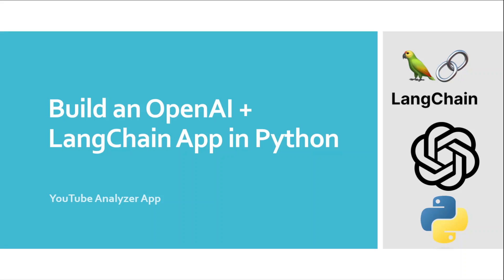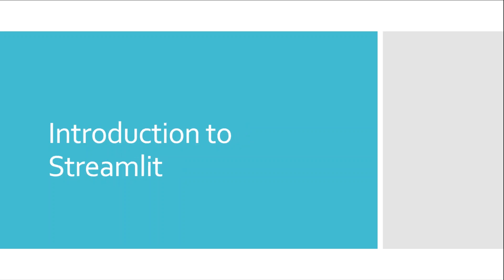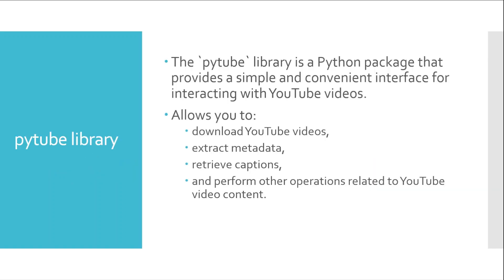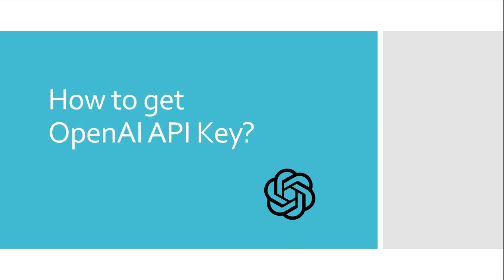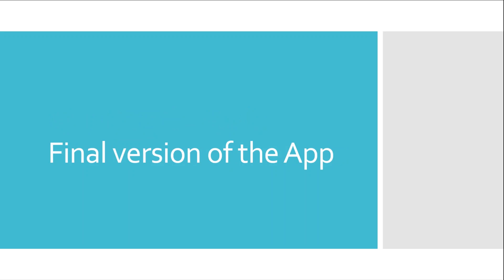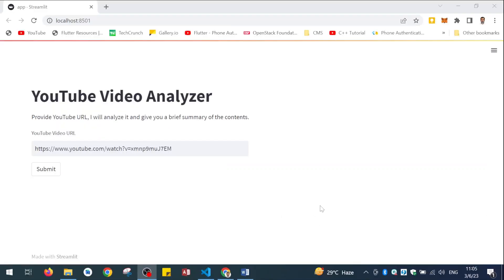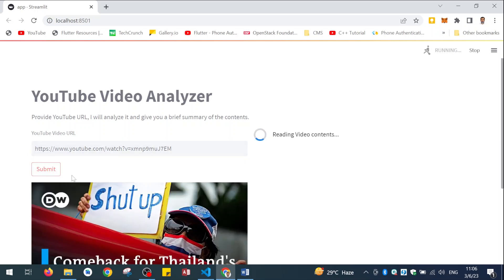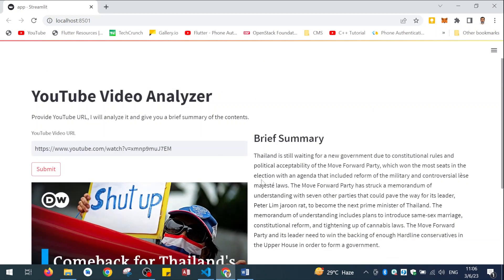Build an OpenAI + LangChain App in Python: YouTube Analyzer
In this course, you will begin by setting up your Python and VS Code development environment. We will then introduce the LangChain Framework, which is a powerful tool for building AI applications. You will also learn about obtaining an OpenAI API Key.

Throughout the course, we will guide you in developing a Python application that can read YouTube video transcripts using the pytube library. We will demonstrate how to create a Vector Database from these transcripts using LangChain. Additionally, you will learn how to query the Vector Database using the OpenAI API.

Furthermore, we will introduce you to Excalidraw, a versatile tool for creating visual illustrations.

App with elegant look and feel will be developed using Python streamlit. Separate lectures are provided on how to install and run strealit apps.

Finally, we will guide you in deploying your application using a cloud hosting service, ensuring that it is accessible through a web-based user interface.

By the end of this course, you will have gained the necessary skills to build a sophisticated Python app that can process YouTube video transcripts, utilize AI capabilities through the OpenAI API, and present the results through an intuitive web interface.

Complete source code will be shared with you on GitHub.